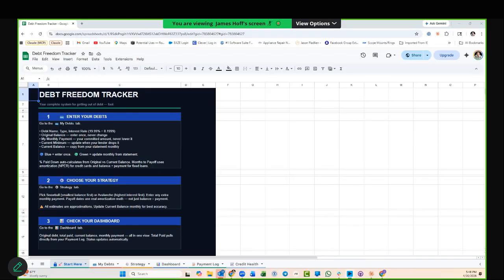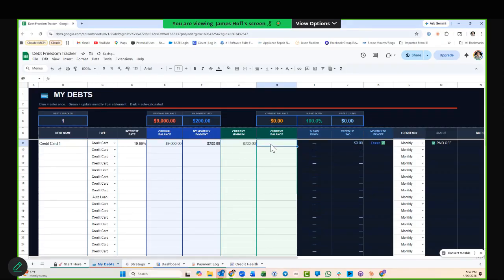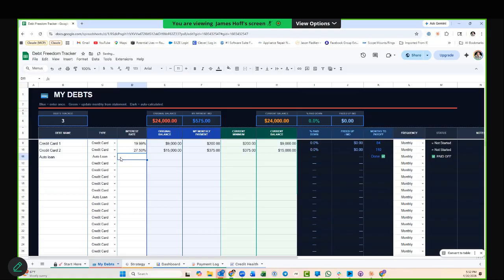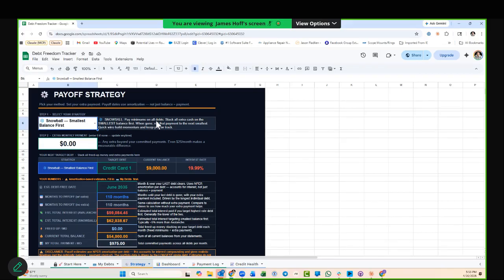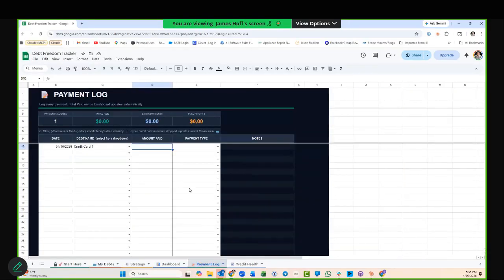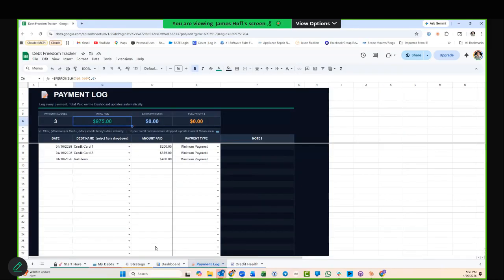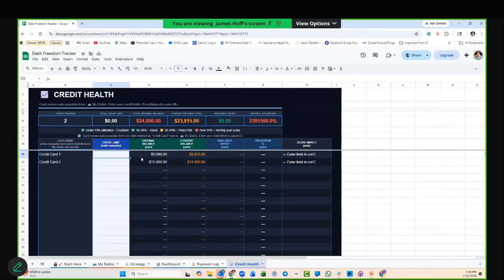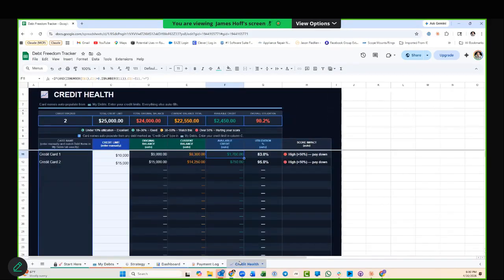Debt Freedom Tracker by RiseMoneyTools